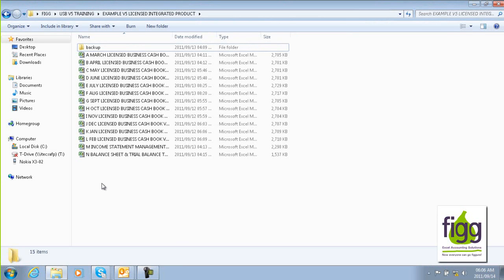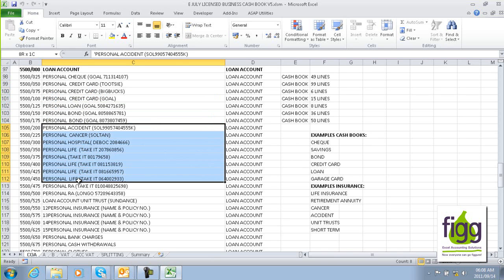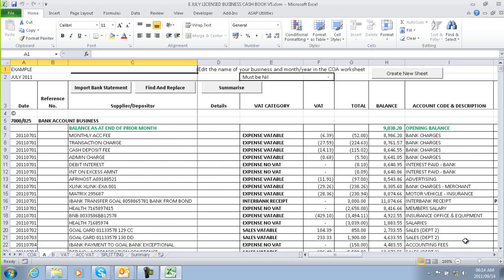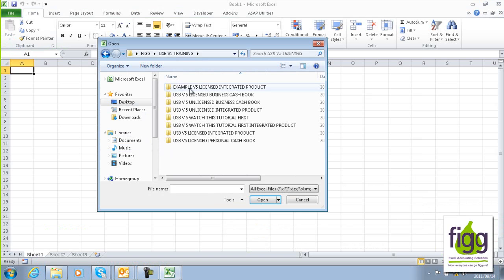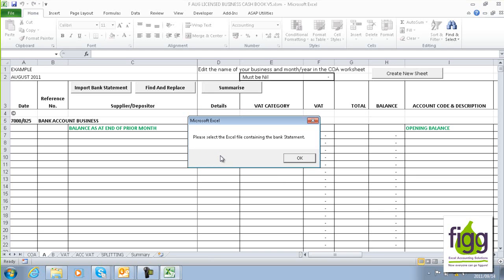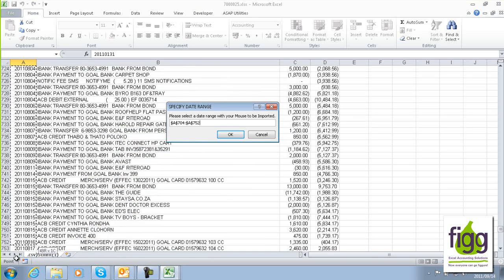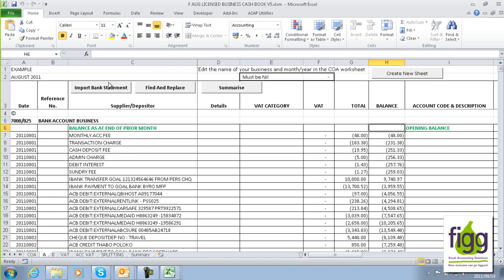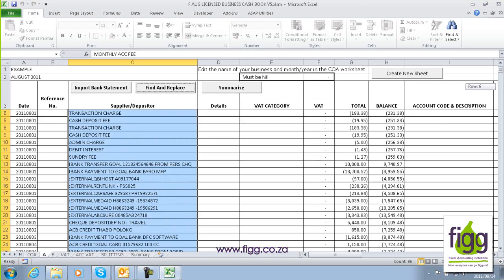C -TUTORIAL 2 LICENSED BUSINESS CASH BOOK AND INTEGRATED PRODUCT V5.wmv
One of 6 tutorials for the flagship product of figg Excel Accounting Solution.  A fully integrated full set of Financial Management Reports for Small Business Non Accountant Entrepreneurs.  Cash Books to Trial Balance to Income Statement to Balance Sheet to Cash Flow Statement.